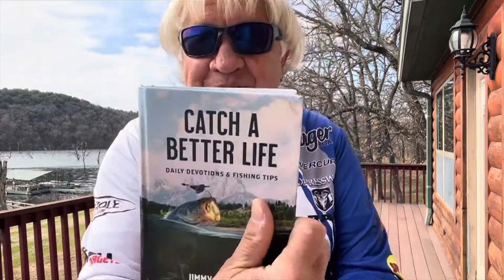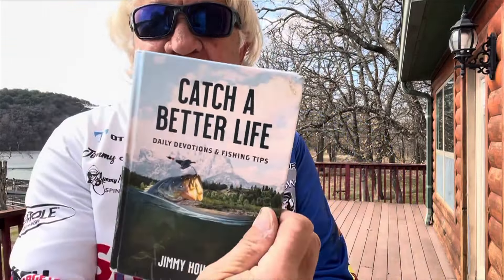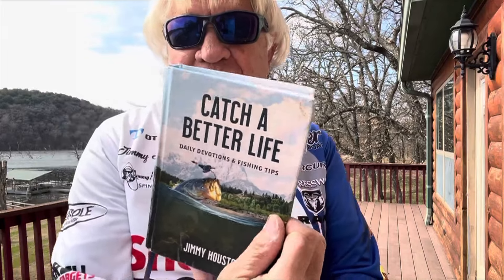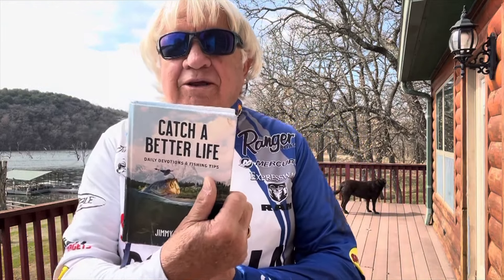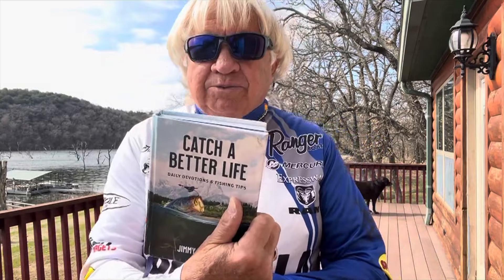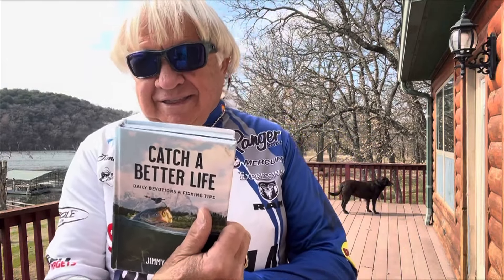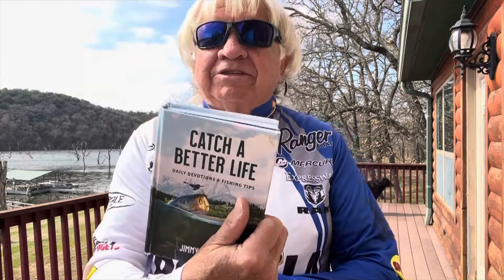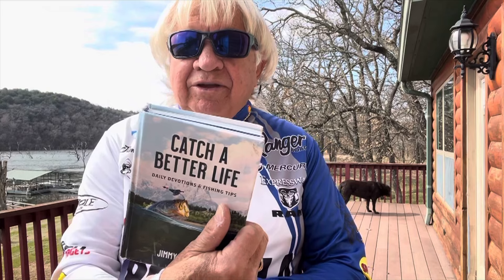Catch a Better Life - Daily Devotional and Fishing Tip March 5th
Each day Jimmy will read a devotional from his NEW devotional book Catch a Better Life, daily devotional and have a fishing tip to start your day.

This is now available in print and available along with "Catch of the Day"